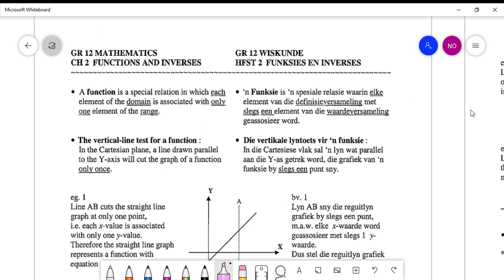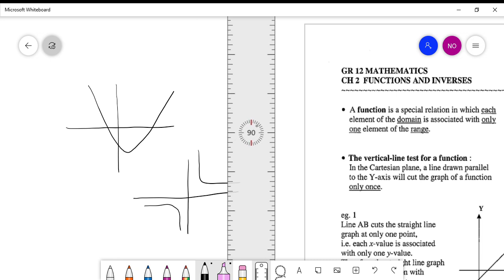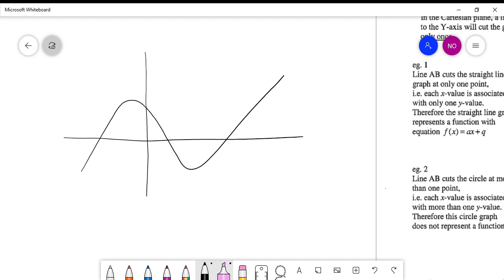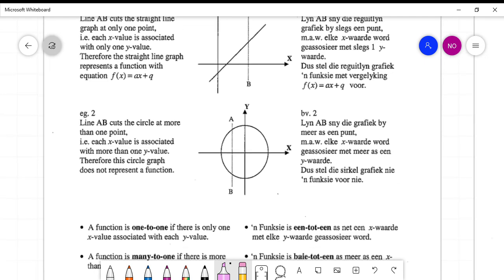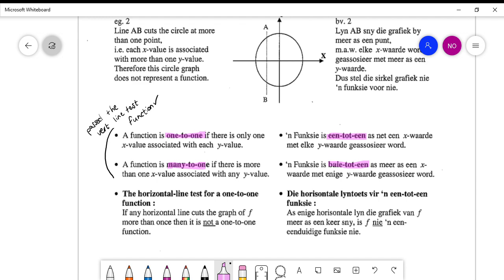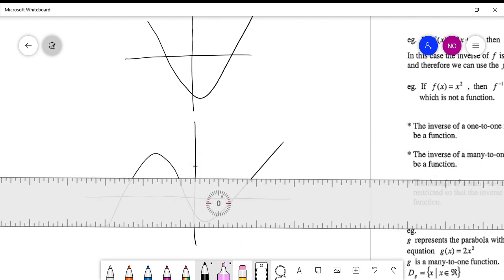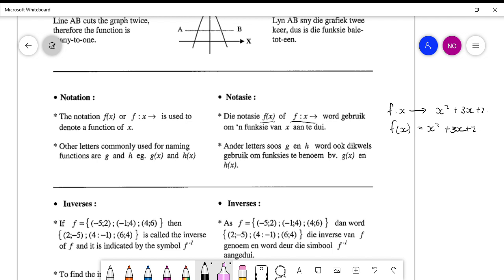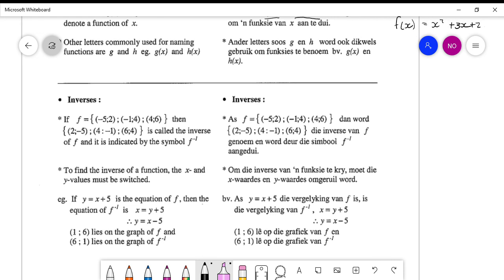Graphs and Functions 25 May (1)